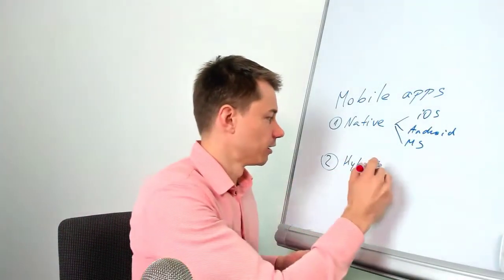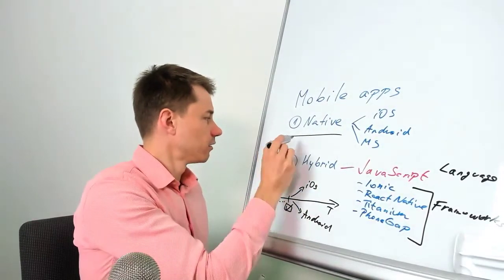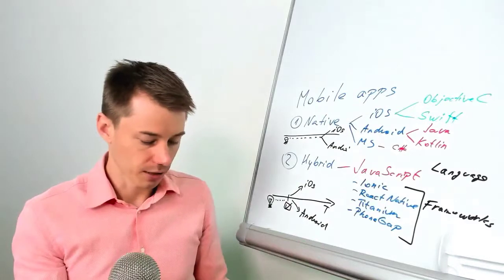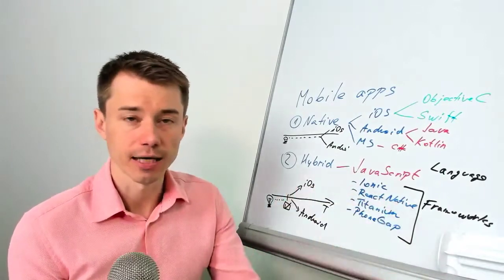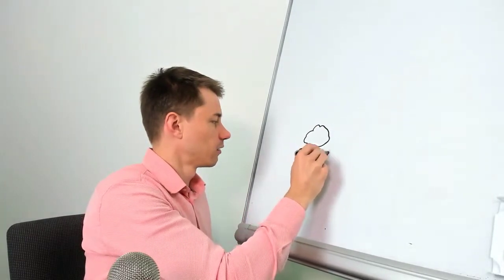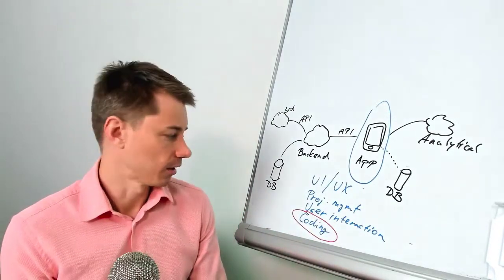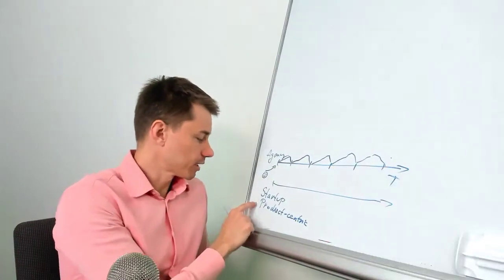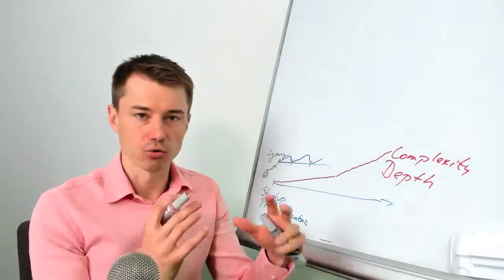How to hire Mobile app developers? [Webinar Replay]